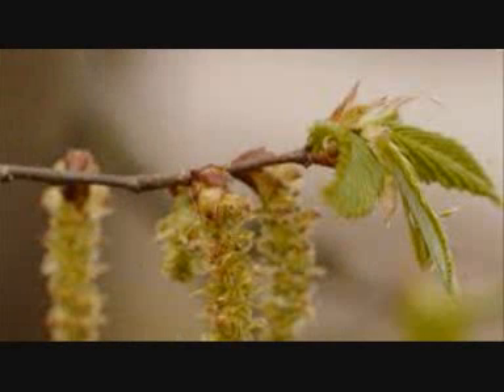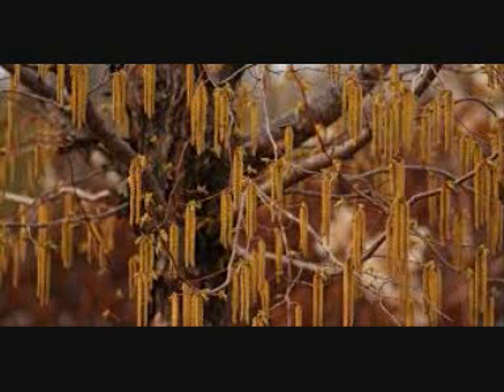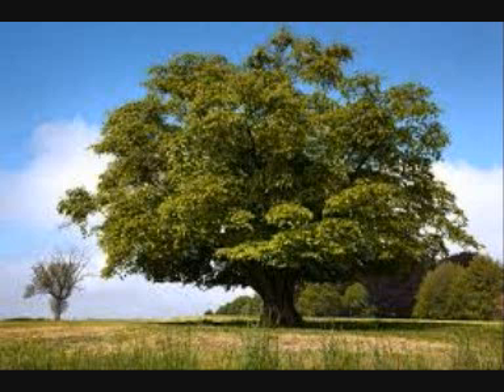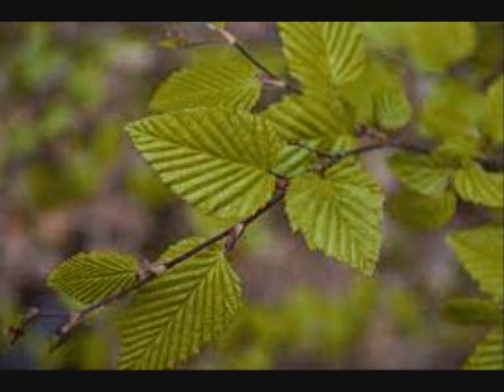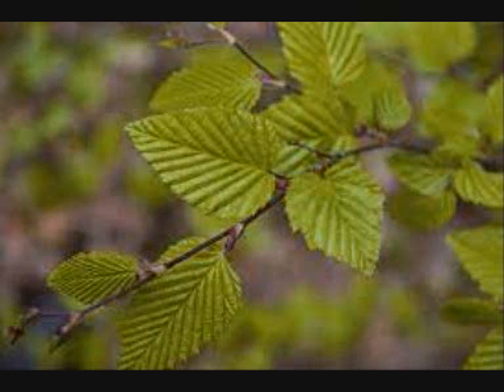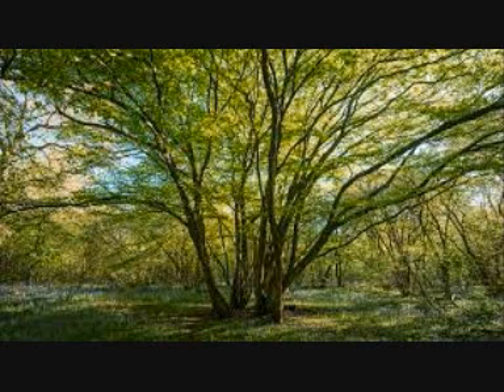Hornbeam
The Park Primary School have created a tree trail around the school grounds and across to Kingswood Park.  Find out about this tree here.